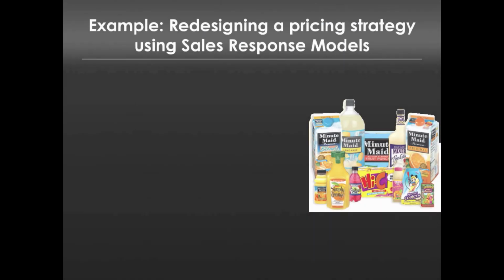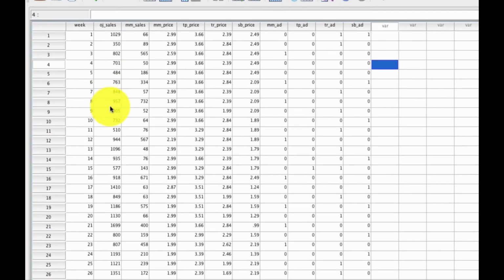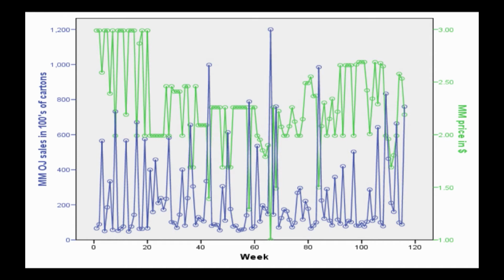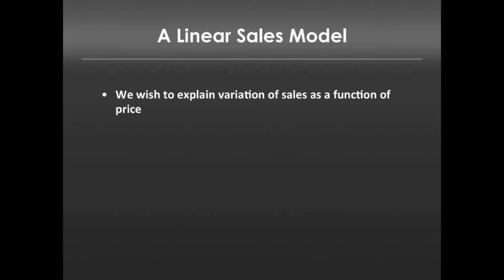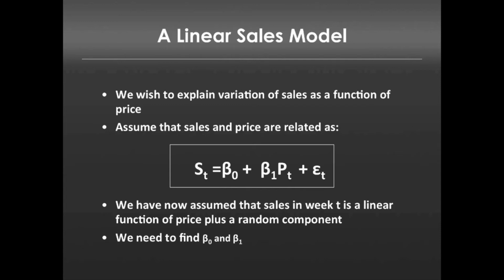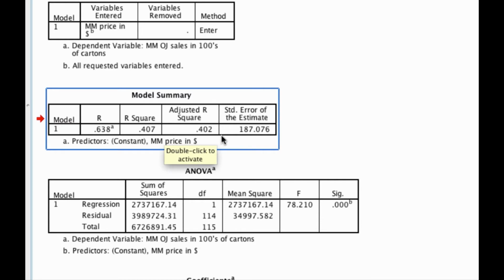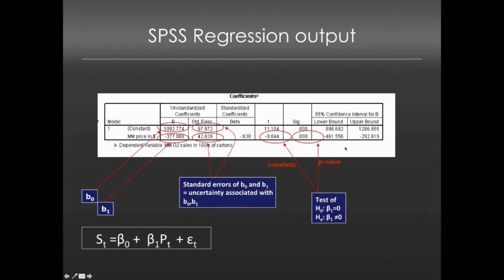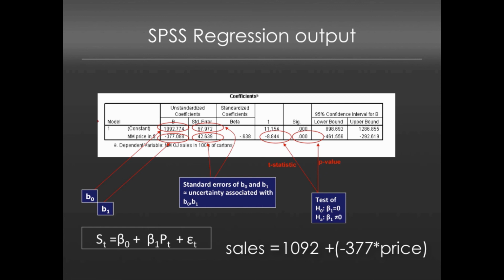Regression For Decisions Making (Marketing Research Module 4, Video 1)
In this module we'll be covering regression for decision making in business and marketing. We'll cover the highlights of what regression is and what can be done with it. We'll also dig into specific case examples to give you a sense of the use cases.

This is part of the course content or 45-830  Marketing Research taught by Professor Jeff Galak at the Tepper School of Business, Carnegie Mellon University.

If you are watching this as part of the course, please make sure to complete all related assignments posted in our LMS system. If you are watching this outside of the context of the course, I suggest checking out the entire playlist for this course including the very first video there explaining why this is being made available to the public, for free.

Finally, this YouTube channel hosts a series of videos for Data Demystified, which is my attempt to teach how to think about statistics and all things data in an intuitive way. If you're interested, check out the Data Intuition playlist for that content.

Finally, I also have a series of instructional videos on how to use SPSS for data analysis. If you are interested in that, have a look at the associated playlist.